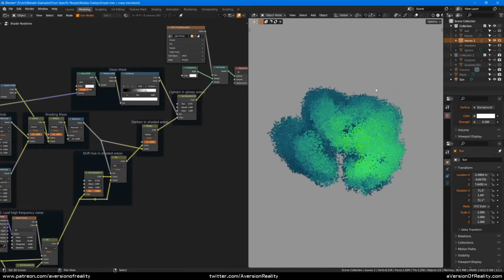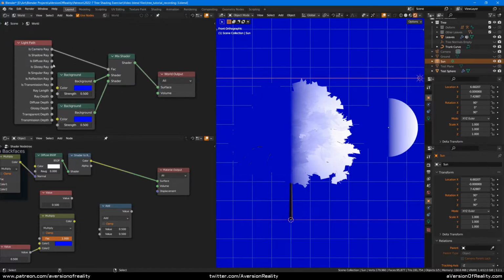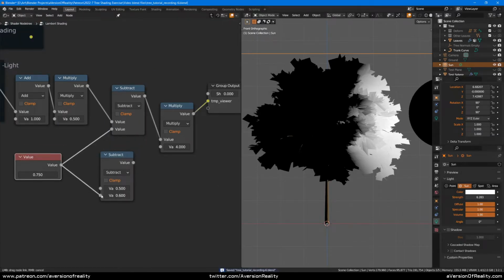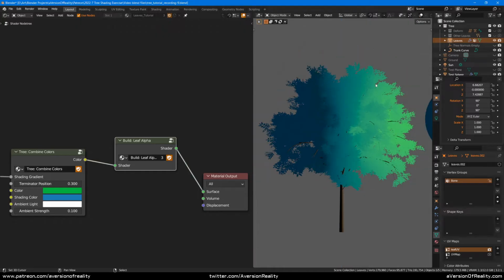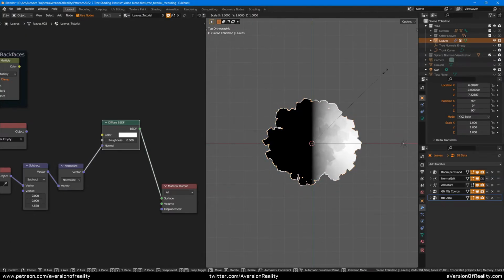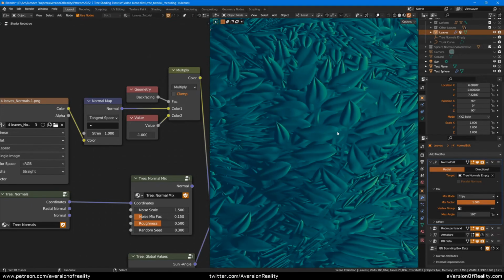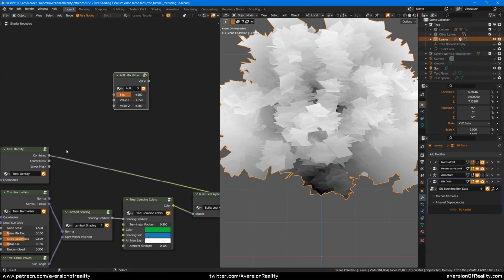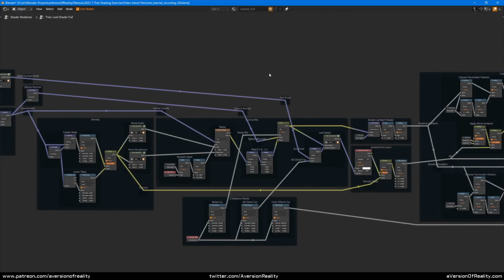Building a Fancy Stylized Tree Shader in Blender 3.2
Learn a bunch about shading by making an excessively fancy tree leaf shader! Our subject is a spherical tree that will get custom radial Normals, mixed colors, and much more. We'll try to keep it compatible with Instancing and Scattering, but this tutorial isn't about those.

You do not need a huge amount of shader node knowledge to follow along, but this is probably above absolute beginners. There's lots of good foundational information like how to balance lights, map ranges, and mix colors. Also advanced stuff like lifting Normal Map details and applying them to Custom Normals via Surface Gradients!

Topics:
- Balancing the Sun Light
- How World Lighting affects shading
- Basic and advanced Radial/Sphereical Normals
- Faking Sun Angle in the material
- Making fake shading (Lambert Shading)
- Lots of color mixing and effects
- Leaf Texture (alpha and Normal Map)
- Randomized UVs
- Getting Random Per Island in Eevee via Geometry Nodes
- Compensating for Object transforms in Object based Normals
- Mixing Noise into Normals for variety
- Using Surface Gradients to combine Normal Maps and Custom Normals
- Faking tree density with Object Coords
- Using AO to darken and brighten things
- Distance from Camera based masks
- Tons of other random stuff.

Timestamps:
00:00 - Intro
03:44 - Starting Setup
06:12 - Balancing Lights
13:54 - Basic Radial Normals
18:43 - World Lighting
27:06 - Sun Angle
30:30 - Lambert Shading
47:50 - Mixing Colors
59:16 - Gloss?
1:03:30 - Leaf Alpha Texture
1:06:52 - Randomizing UV tiles
1:10:10 - GN Random Per Island
1:12:42 - Advanced Radial Normals
1:24:12 - Object Normal Transforms
1:37:40 - Normal Noise
1:44:17 - Surface Gradients
1:51:00 - Rendering Normal Maps
1:57:38 - Faking Density
2:07:27 - Ambient Occlusion
2:11:35 - Applying AO via Soft Light
2:14:43 - Noise Density
2:15:49 - Distance Masks
2:23:06 - Conclusion